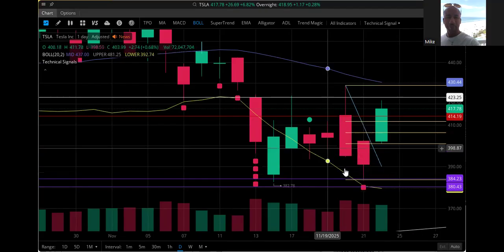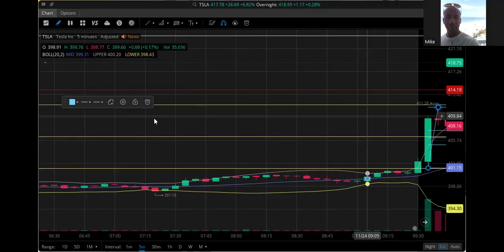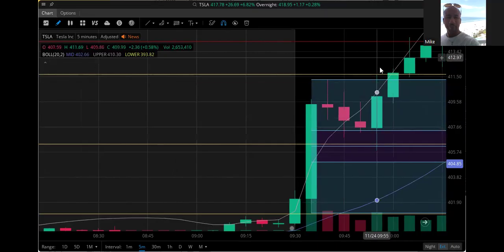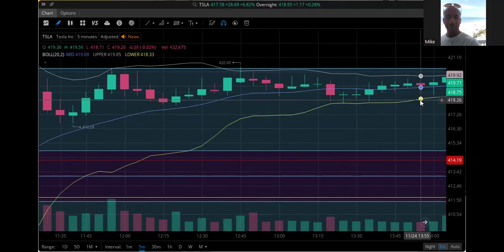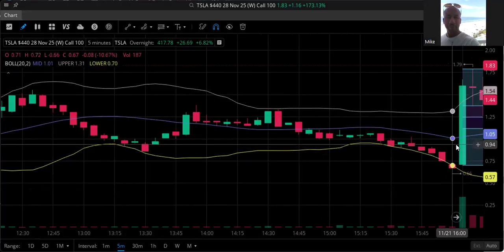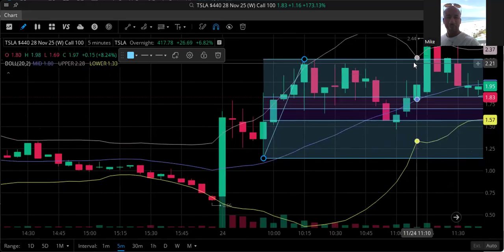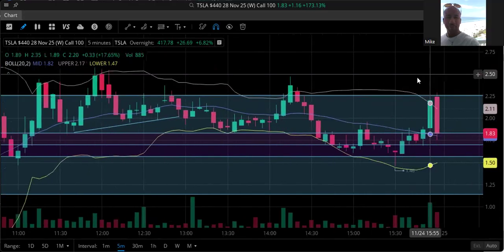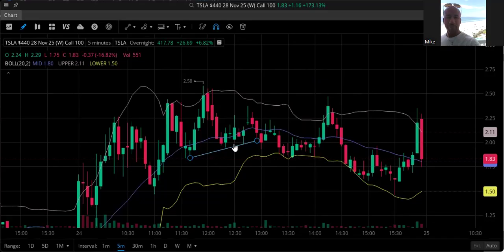I Made $$$ Day Trading TSLA 11 24 25